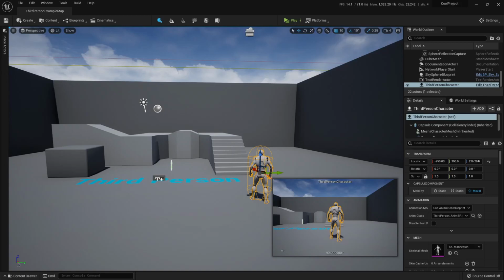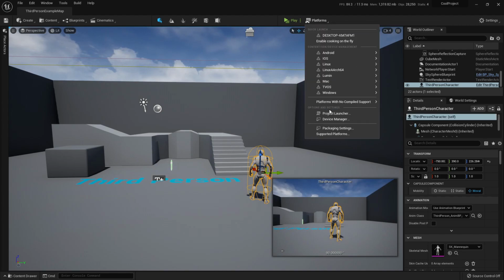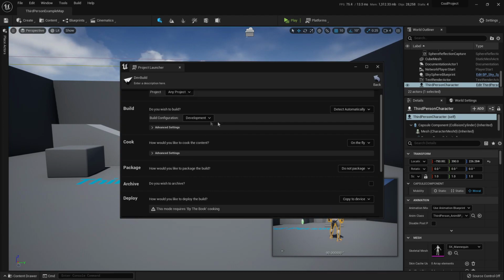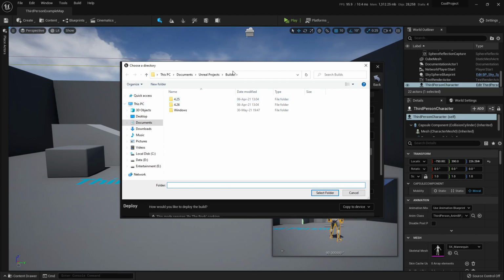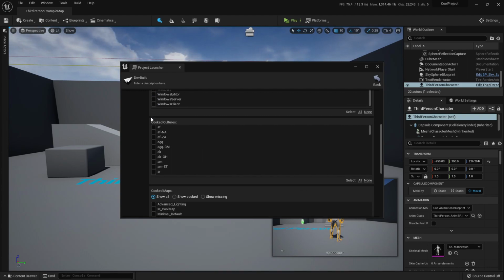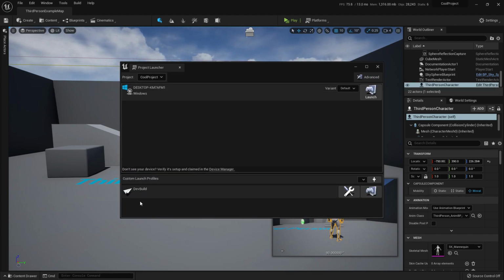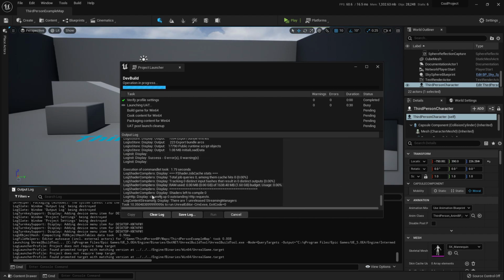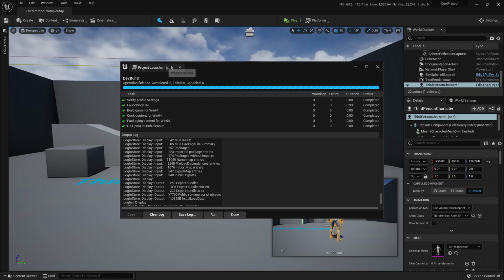Ever heard of the Project Launcher? A Convenient Way to Package an Unreal 5 Project